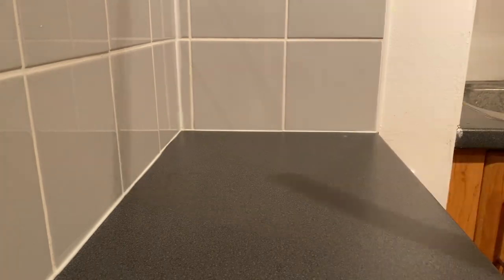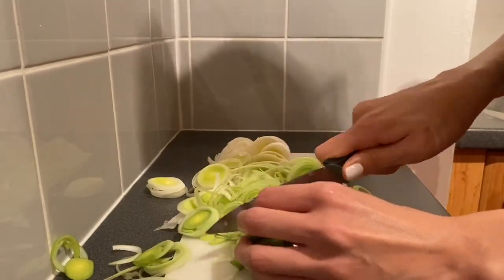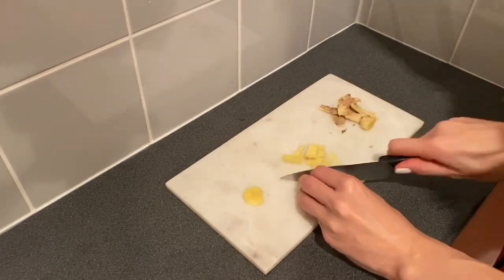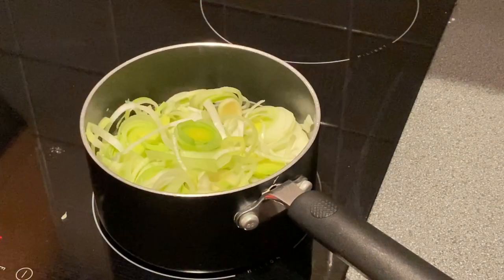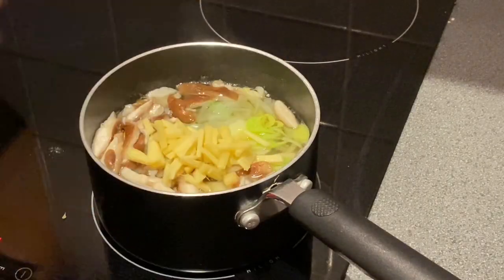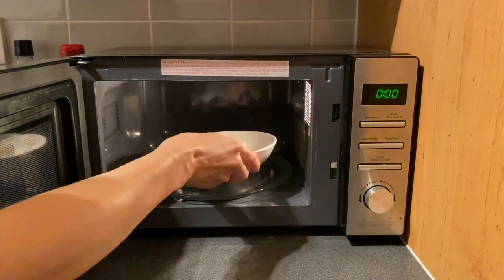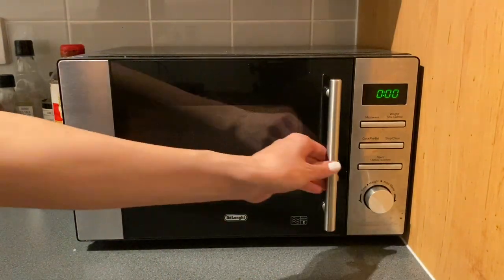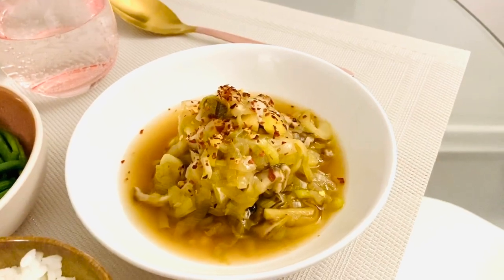How to Cook Tofu with Leek and Shiitake Mushrooms - iPhone 11 Pro Max Test!!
Yuko shows how to cook Japanese wintery vegetarian recipe with Tofu, Leek and Shiitake Mushrooms. She also tests out the capability of her new gadget iPhone 11 Pro Max, which she thinks has the outrageously over-the-top name!! It is a great vegetarian / vegan recipe!

Ingredients
- Leek
- Shiitake Mushrooms
- Tofu
- Soy source
- Mirin
- Cooking Sake
- Dashi powder